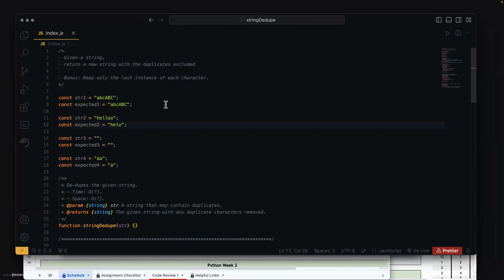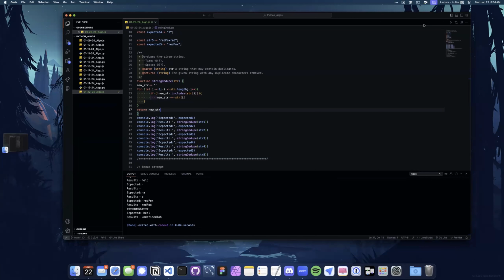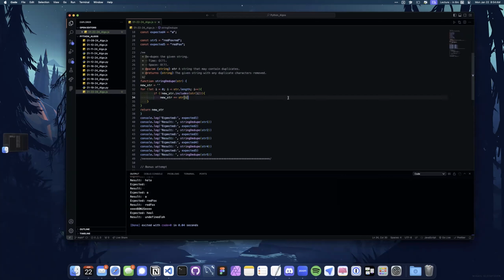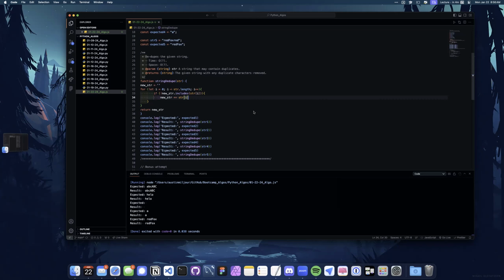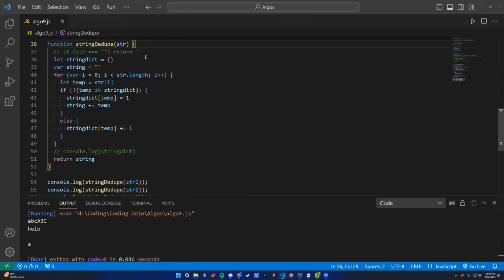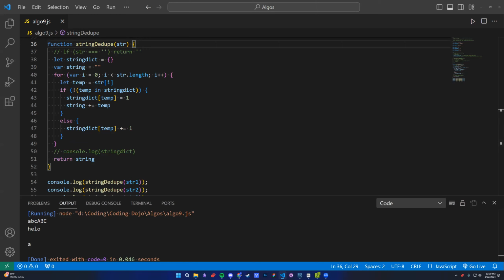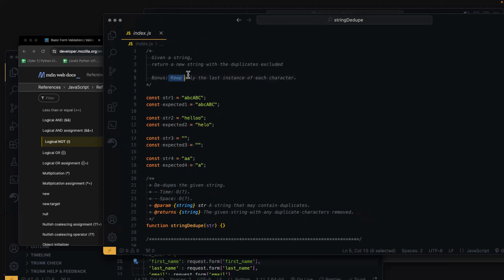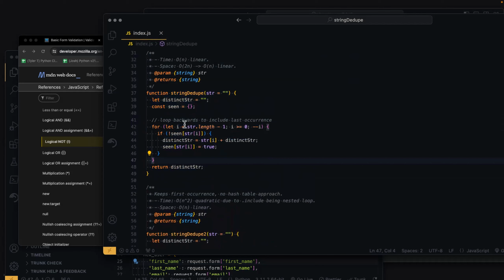Python Week 3 Day 1 Algo